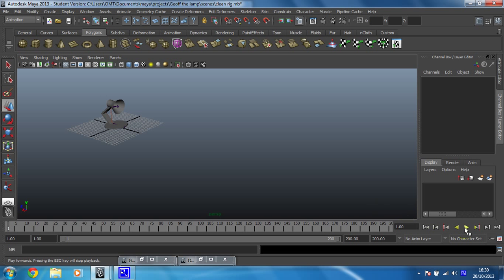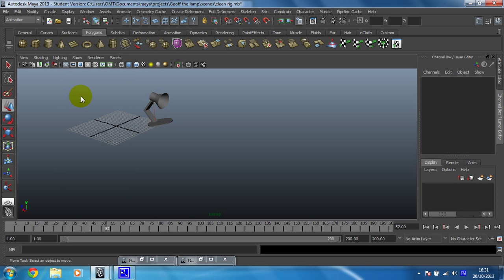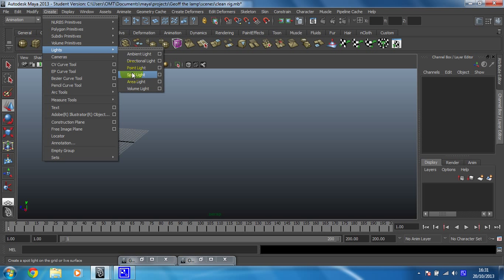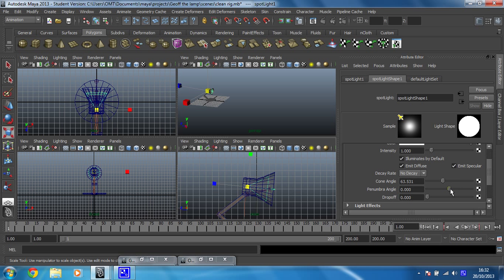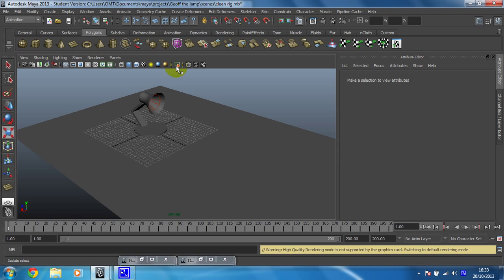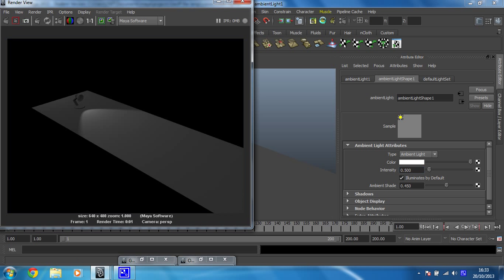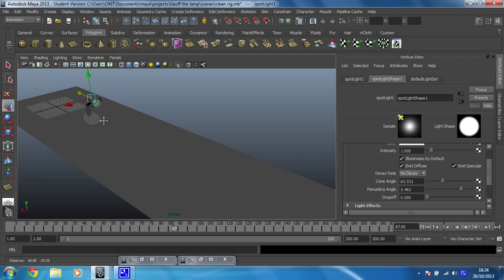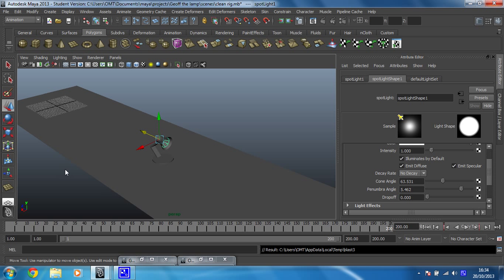Animation in Maya 2015 - Rig and animate a lamp - 12 The completed animation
Your animation is now complete. Well done! Make sure that you show off your work by posting a video reply to this video or by posting it on the facebook page!